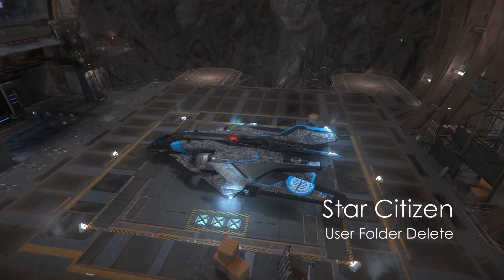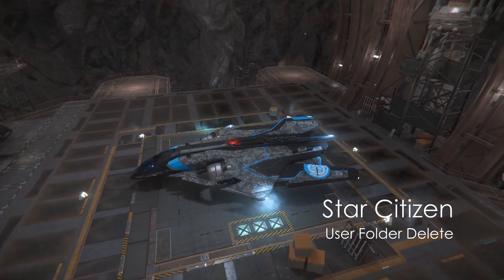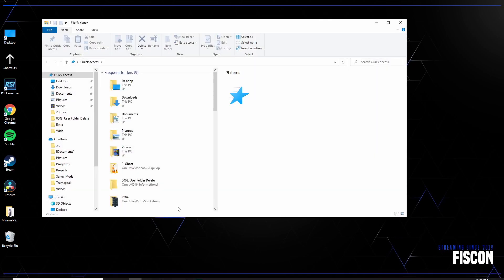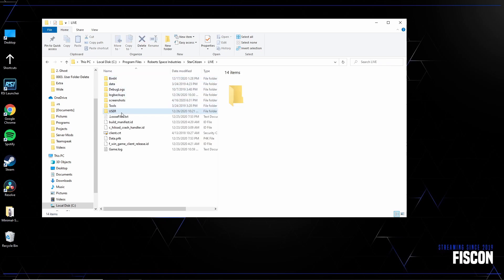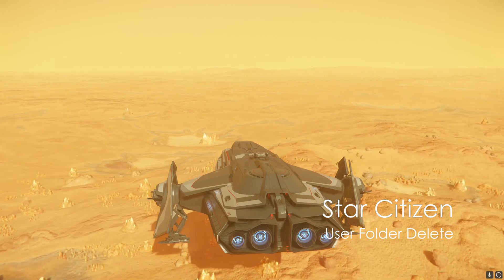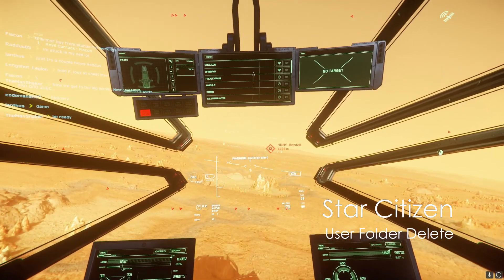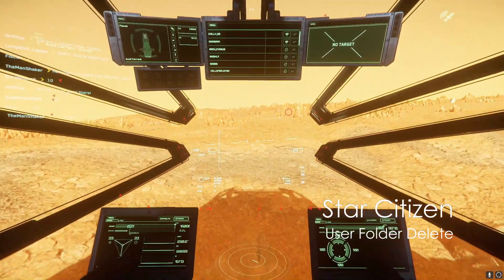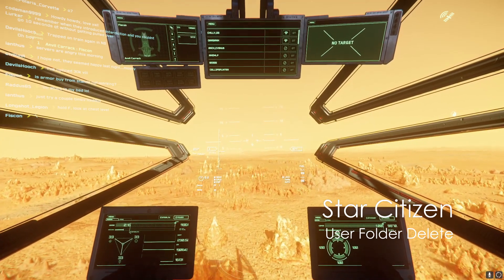How to delete your user folder on Star Citizen | Tutorial | When and Why | 3.12+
In today's video I will show you how to delete your user folder.

This is commonly done to help negate glitches, errors, and bugs after patch updates.

If you're new to Star Citizen and are planning to join the community sign up with my referral code and get 5,000 UEC free which can be spent on the website for weapons, ship components or decorations for your Hangar! Its FREE!

0:00 Intro
0:42 How to delete your user folder
1:22 When and why to delete your user folder
2:59 Closing - Subscribe!